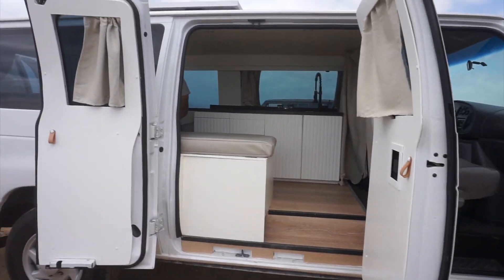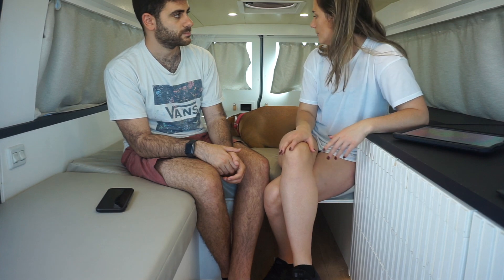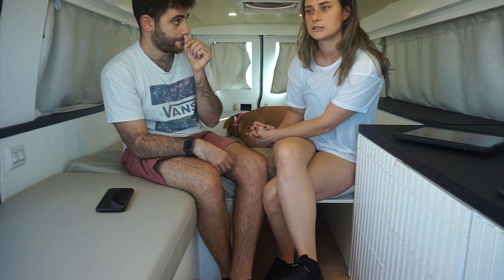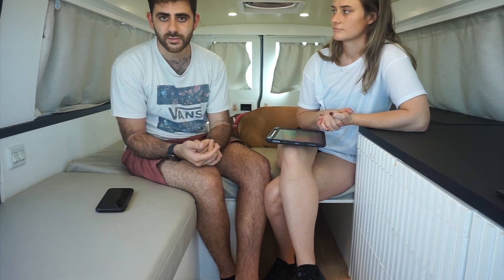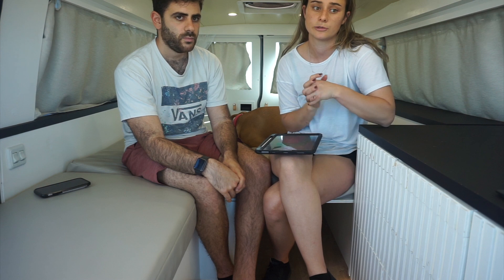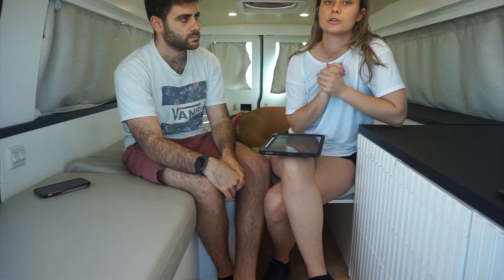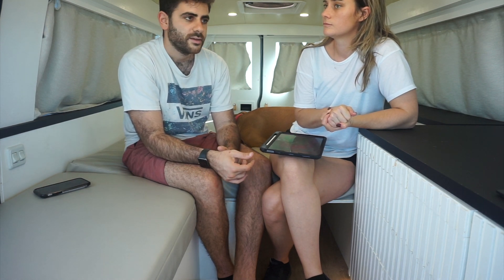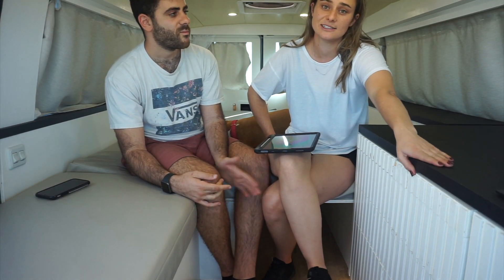Biggest Camper Van Build Mistakes and Regrets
The things we would do differently with our camper van if we were to start over. Here our our mistakes so hopefully you don't make them too.

Our Induction Stove
Our Lithium Batteries
Our Solar Panels